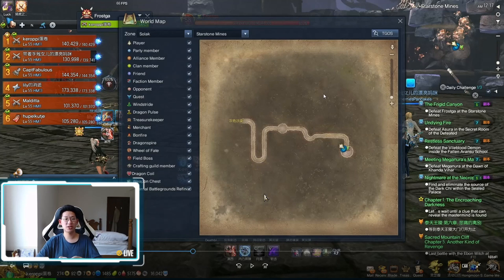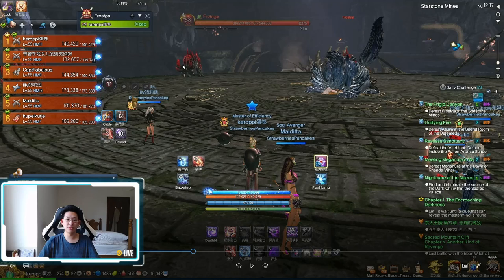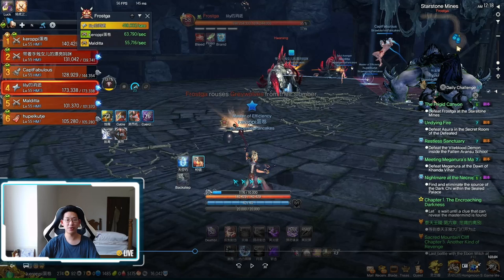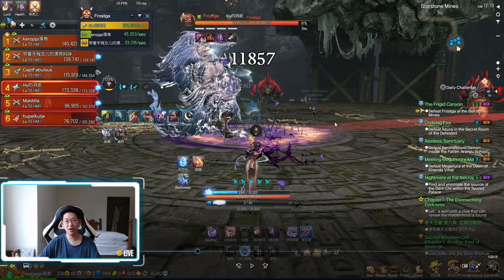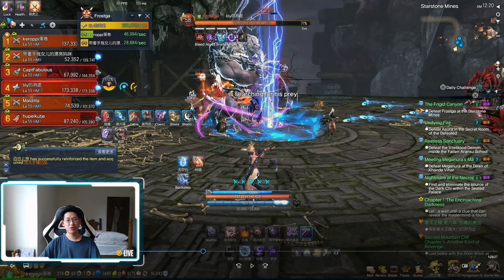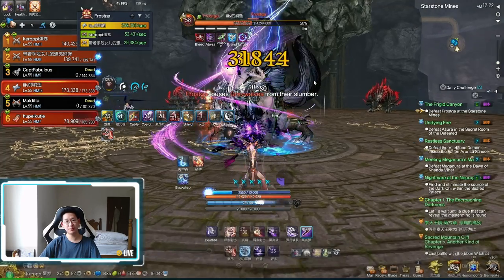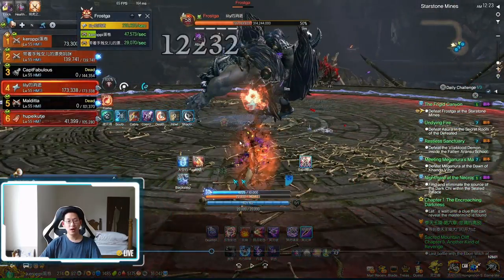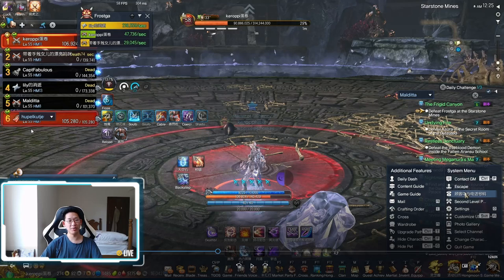[B&S] Starstone Mines Guide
Step by step explanation of Star Stone Mines and how to kill Frostga.
This boss has ok mechanics; not super hard.
But requires an ungodly amount of DPS to kill it.

PS: Sorry for the bad audio quality. I did not compress the audio thus it sounds a bit echo-y. I live in China and use ExpressVPN to upload my YouTube videos!